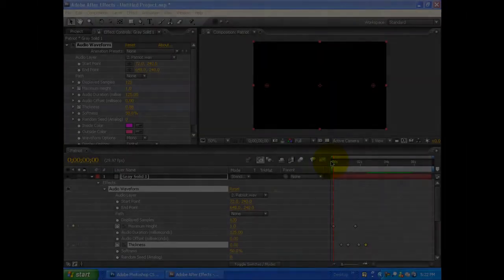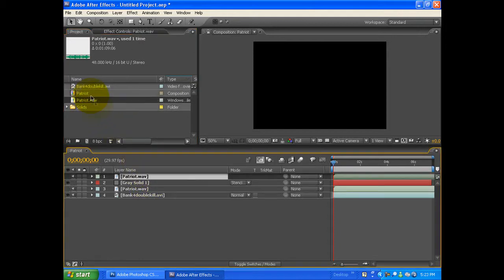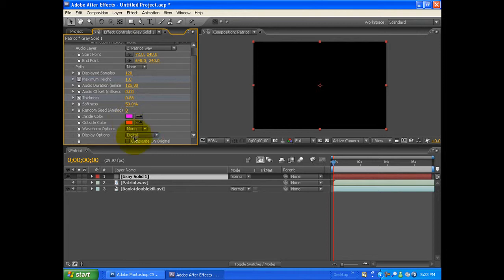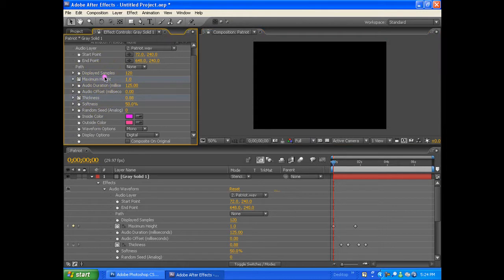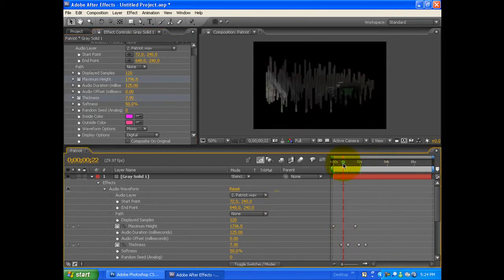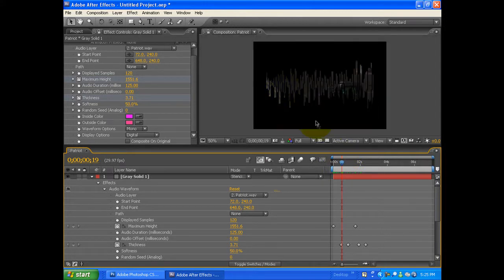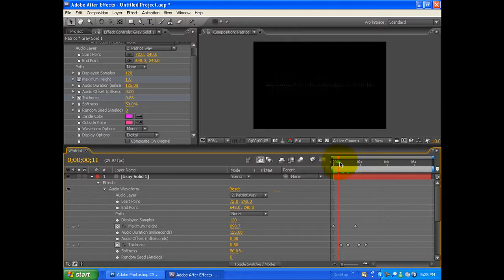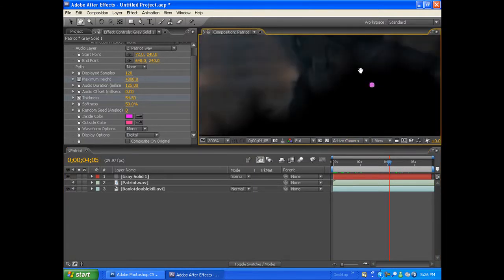Tutorial 3 - Add on - Making a clip flow with an audio waveform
I forgot to add a few things.
So please read this =)

Now this is just an add on to audio to animation. On making text flow with an audio waveform.  Alright one thing I could of added was if you do this some what backwards you can use it to transition out. Making maximum height start at 4000 then gradually keyframe into 0. And so on. You can use that to
My final product turned out dark, so I just added a brightness and contrast adjustment. So apply as needed.

And please comment, I would like some feedback. And if there are any effects you want to learn message me or let me know in the comment I will be more than happy to post a tutorial showing thanks.
/zeta